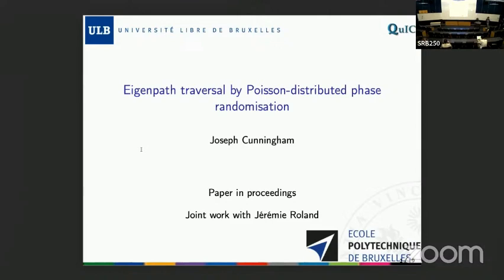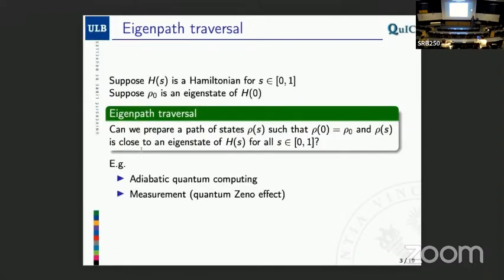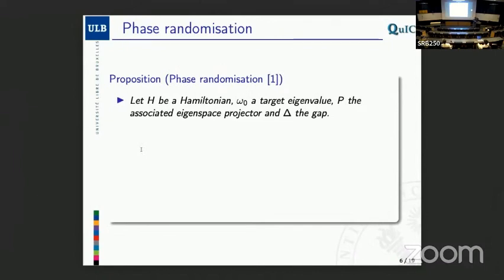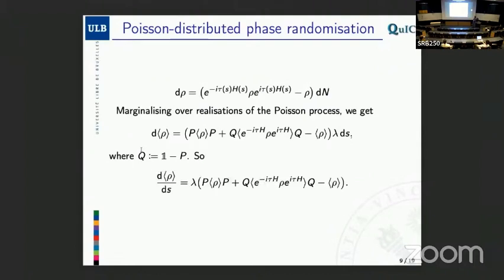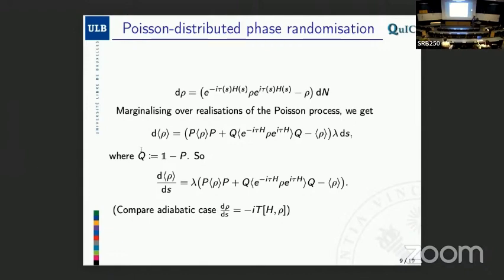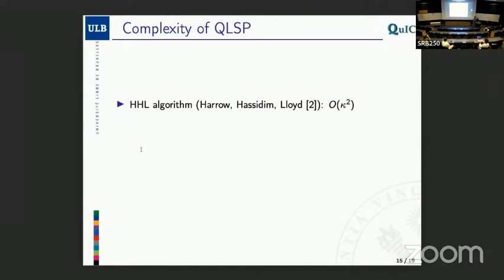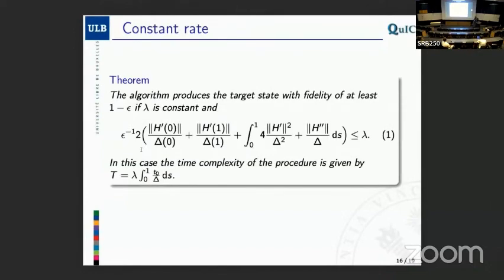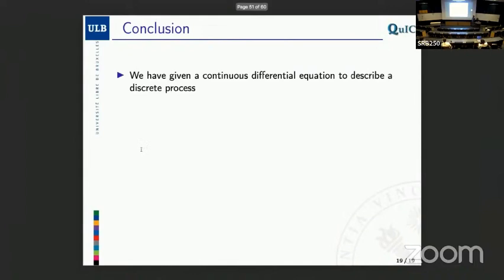Eigenpath traversal by Poisson-distributed phase randomisation | Cunningham and Roland | TQC 2024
Eigenpath traversal by Poisson-distributed phase randomisation | Joseph Cunningham and Jérémie Roland

We present a framework for quantum computation, similar to Adiabatic Quantum Computation (AQC), that is based on the quantum Zeno effect. By performing randomised dephasing operations at intervals determined by a Poisson process, we are able to track the eigenspace associated to a particular eigenvalue. We derive a simple differential equation for the fidelity leading to general theorems bounding the time complexity of a whole class of algorithms. We also use eigenstate filtering to optimise the scaling of the complexity in the error tolerance ε. In many cases the bounds given by our general theorems are optimal, giving a time complexity of O(1/Δ) with Δ the minimum of the gap. This allows us to prove optimal results using very general features of problems, minimising the amount of problem-specific insight necessary. As two applications of our framework we obtain optimal scaling for the Grover problem (i.e. O(N^1/2) where N is the database size) and the Quantum Linear System Problem (i.e. O(κ\log(1/ε)) where κ is the condition number and ε the error tolerance) by direct applications of our theorems.

19th Conference on the  Theory of Quantum Computation, Communication and Cryptography.